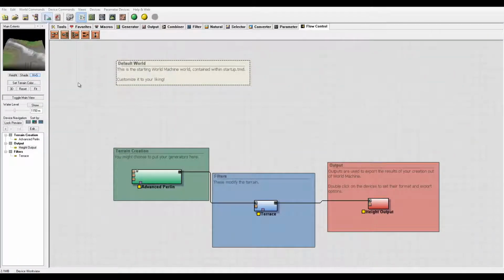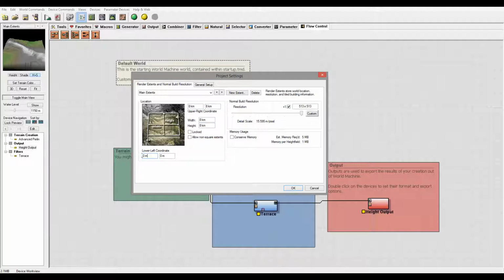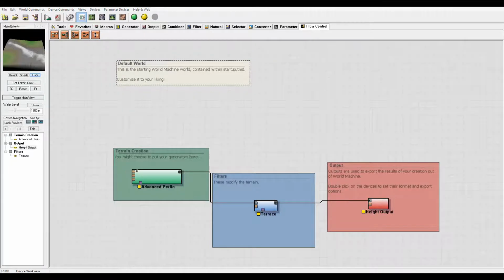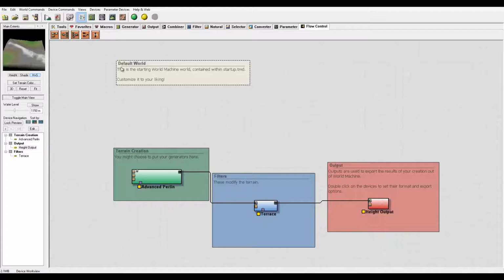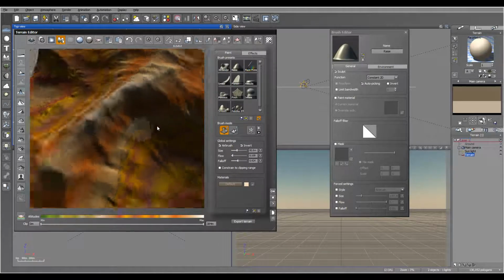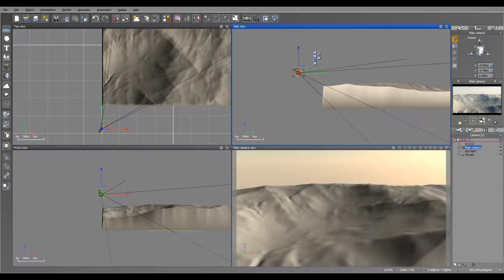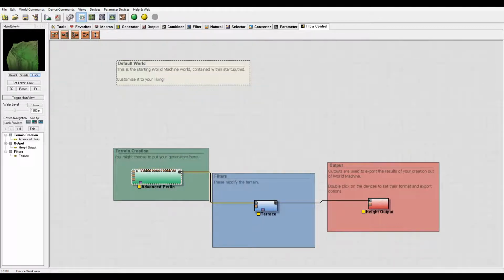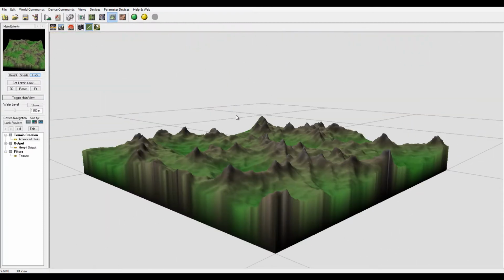24 project settings, Discovering World Machine